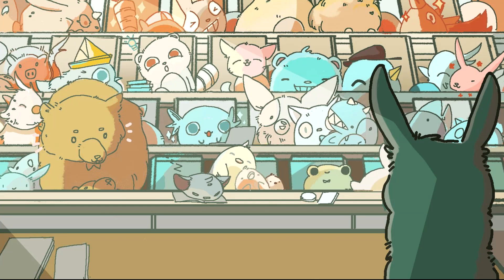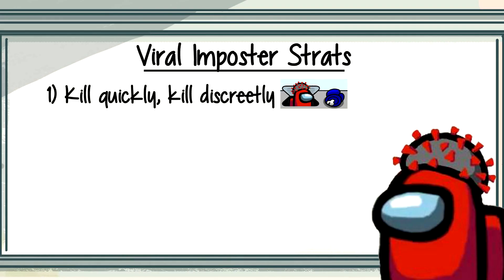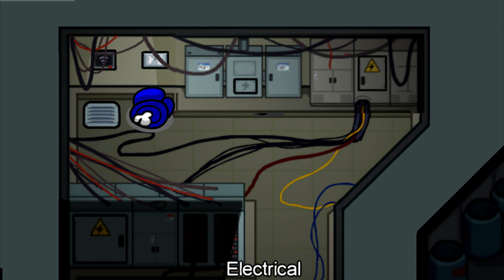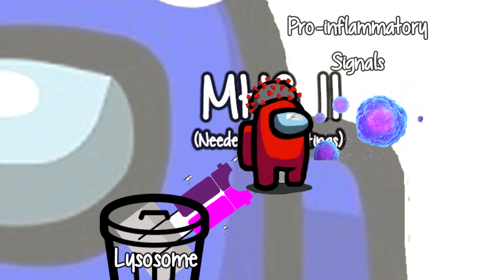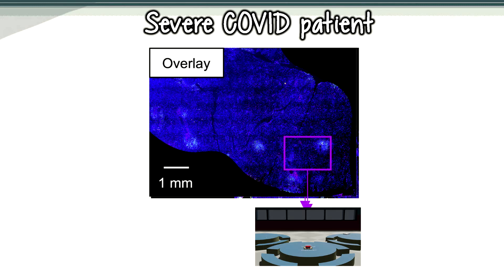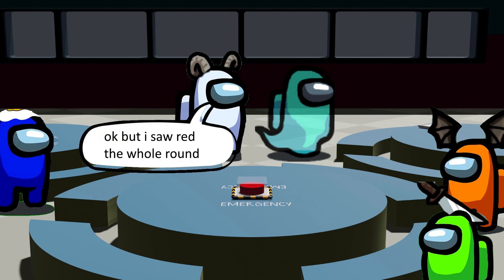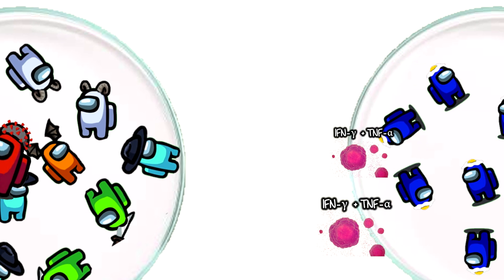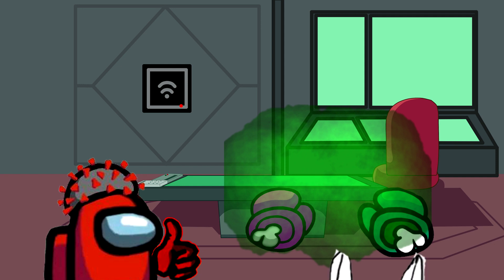How SARS-CoV-2 Takes Down Immune Systems As Imposter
Ever wonder how SARS-CoV-2 (and other viruses) take down your immune system? The secret is Among Us imposter strategies.

Note to subs: Yes, this video was reuploaded! Sorry for spamming y'all's notifs :)

Other imposters (bacteria, viruses, protists, cancer) also use unique strategies, and your crewmates have developed some pretty cool playstyles to counter them...

(Or if you want more web security videos, let me know too!)

Special thanks to:
Dr. Pat Jones, Fmr. Director of Immunology @Stanford for the relevant COVID papers and answering my questions for the script!
Jessie Chang for the awesome cover art!

Ok now for the nerds:

Sources/additional info:
Borges, R. C., Hohmann, M. S., & Borghi, S. M. (2020). Dendritic cells in COVID-19 immunopathogenesis: insights for a possible role in determining disease outcome. International Reviews of Immunology, 1-18.

Taefehshokr, N., Taefehshokr, S., Hemmat, N., & Heit, B. (2020). Covid-19: Perspectives on Innate Immune Evasion. Frontiers in immunology, 11.

Kaneko, N., Kuo, H. H., Boucau, J., Farmer, J. R. (2020) The Loss of Bcl-6 Expressing T Follicular Helper Cells and the Absence of Germinal Centers in COVID-19. Massachusetts Consortium on Pathogen Readiness Specimen Working Group. SSRN, 3652322.

Fu, Y., Cheng, Y., & Wu, Y. (2020). Understanding SARS-CoV-2-mediated inflammatory responses: from mechanisms to potential therapeutic tools. Virologica Sinica, 1-6.

Zhang, Y., Zhang, J., Chen, Y., Luo, B., Yuan, Y., Huang, F., ... & Song, Z. (2020). The ORF8 Protein of SARS-CoV-2 Mediates Immune Evasion through Potently Downregulating MHC-I. bioRxiv.

Karki, R., Sharma, B. R., Tuladhar, S., Williams, E. P., Zalduondo, L., Samir, P., ... & Kanneganti, T. D. (2020). Synergism of TNF-α and IFN-γ triggers inflammatory cell death, tissue damage, and mortality in SARS-CoV-2 infection and cytokine shock syndromes. Cell.